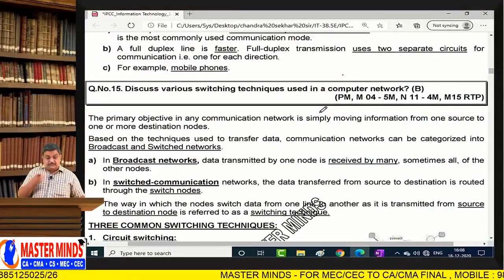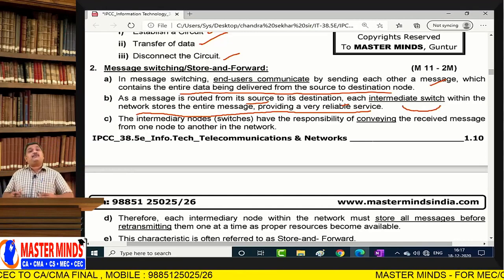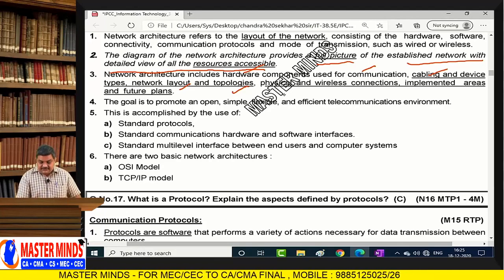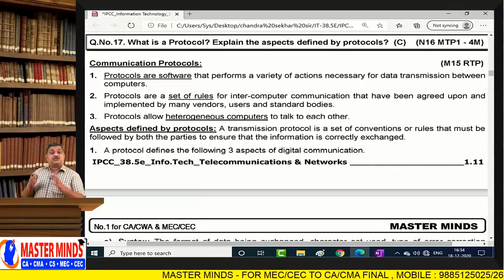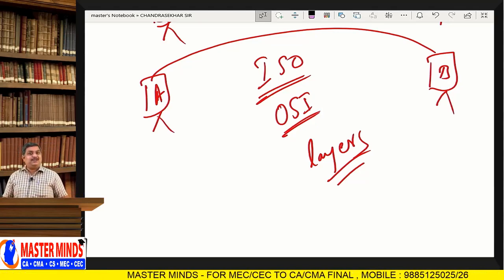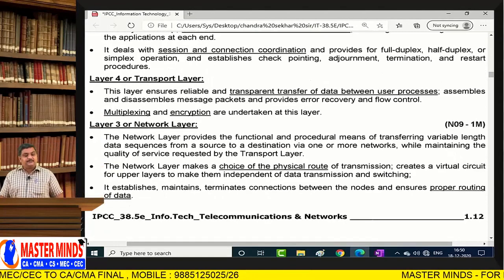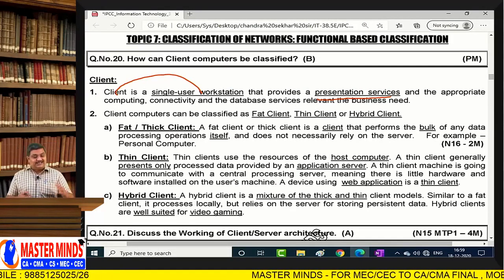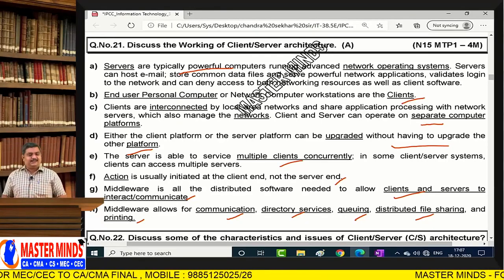11_Ipcc Rrb 38 5 Info Tech Telecommunications & Networks Chandrasekhar Sir Dec 2020 Part 02